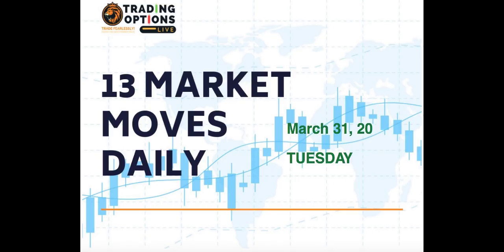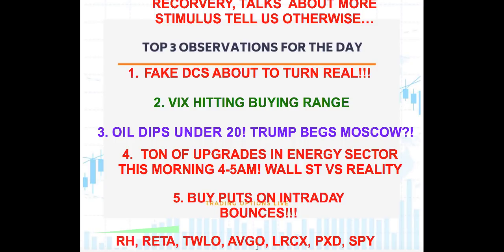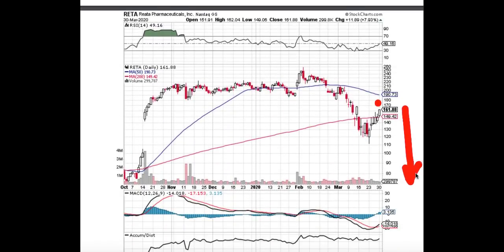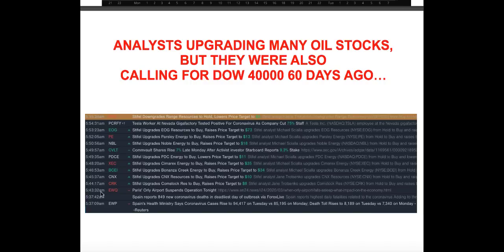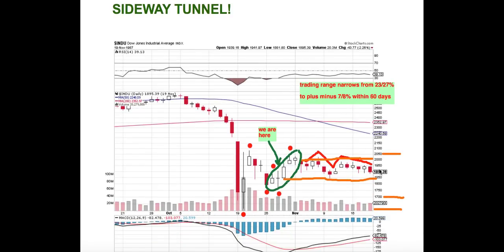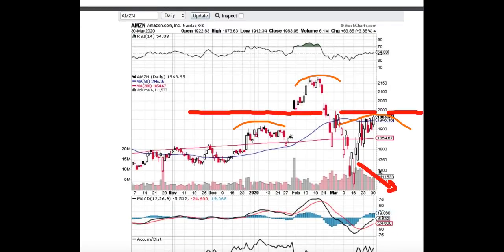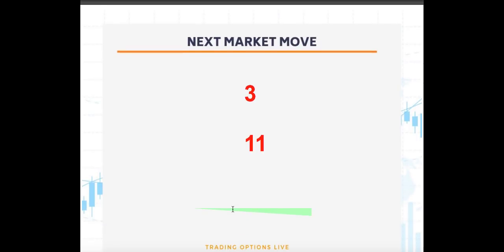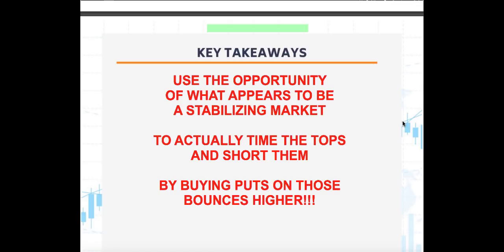“Trade the tunnel” why market not crashing more? how to trade the next market move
[detailed options trades explained how to trade the next market move and why]